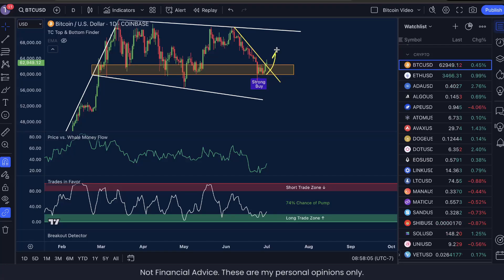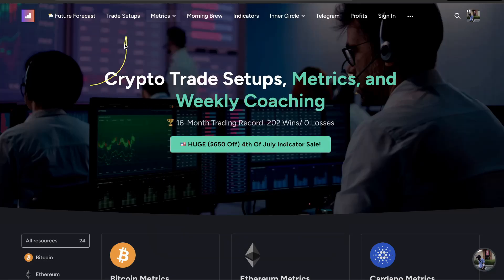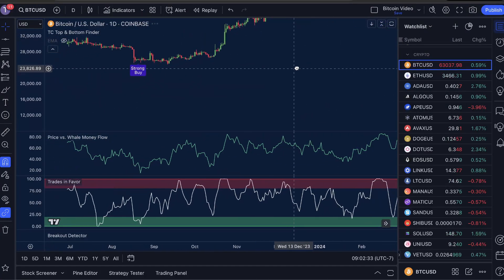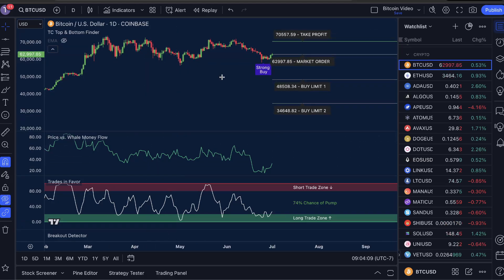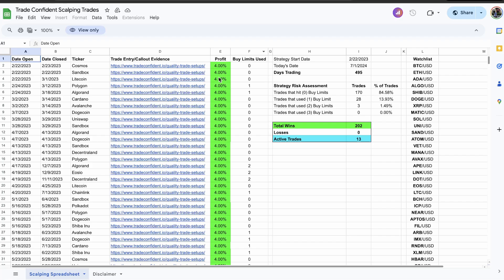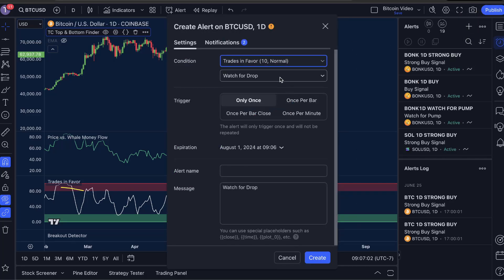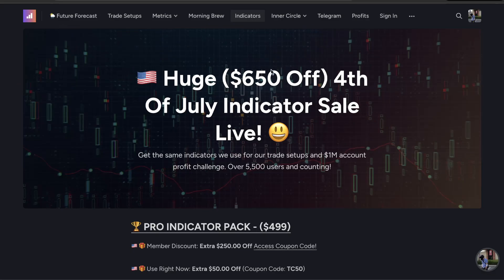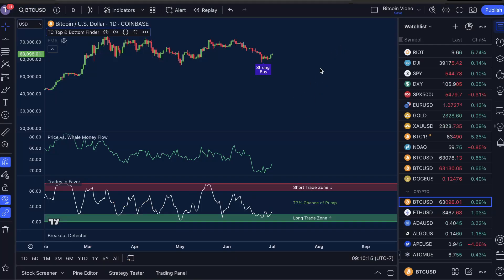Bitcoin BREAKOUT Creates +12% Pump Potential!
• Watch Future Forecasts • Access 24/7 Live Metrics • Get All Trade Setups (201 Wins/ 0 Losses) • Follow Our $1M Profit Challenge.

In today’s Bitcoin price prediction video, I'll show you We have officially broken out of our bounce zone, and are on our way up! Let me show you exactly why this breakout happened and our expectations for this pump. Spoiler alert, we are looking for AT LEAST a +12% increase! Plus, don't miss your chance to get $650 off our indicators for the JULY 4TH SALE!